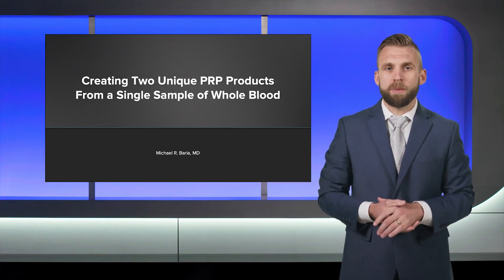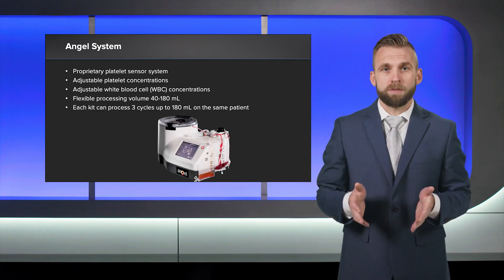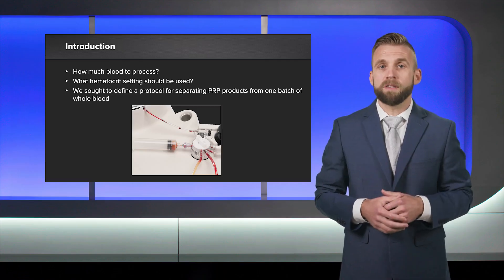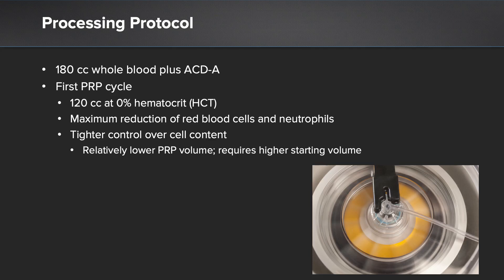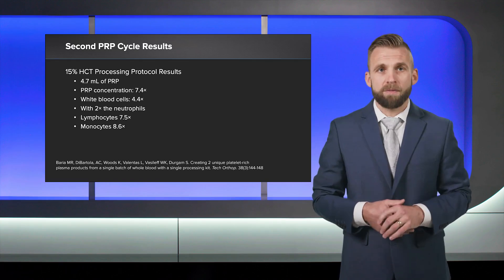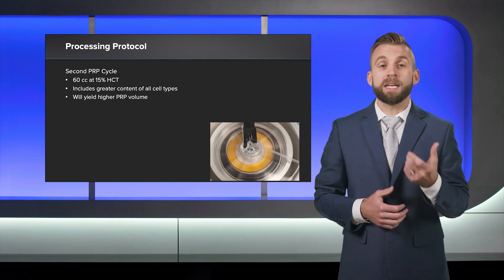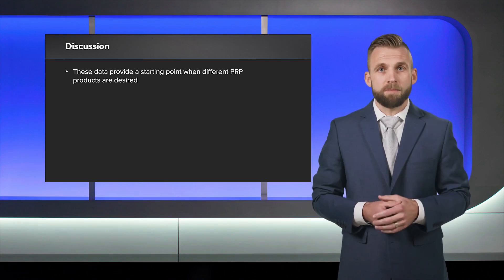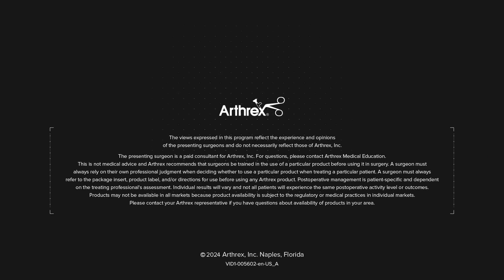Creating Two Unique PRP Products From a Single Sample of Whole Blood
Michael R. Baria, MD, reviews his technique using the Angel® System to produce a neutrophil-reduced platelet-rich plasma (PRP) formulation and a leukocyterich PRP formulation from a single batch of whole blood using a single kit.